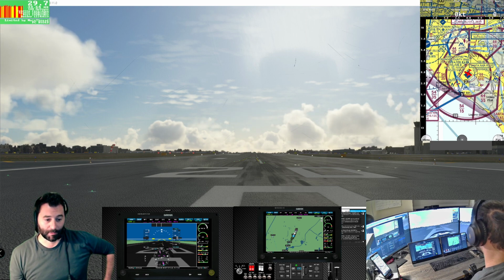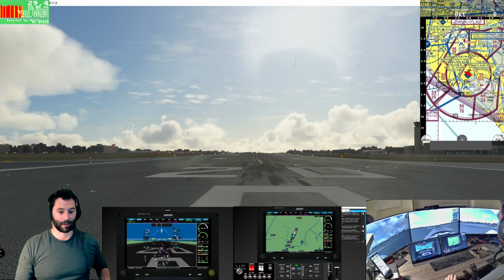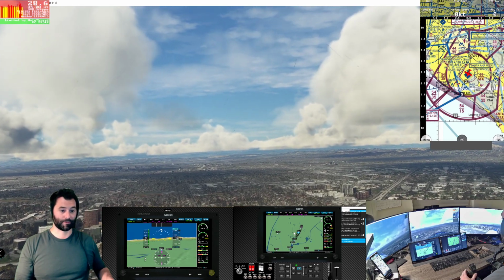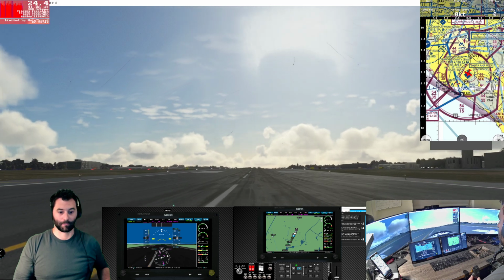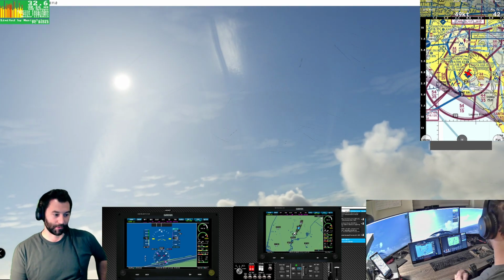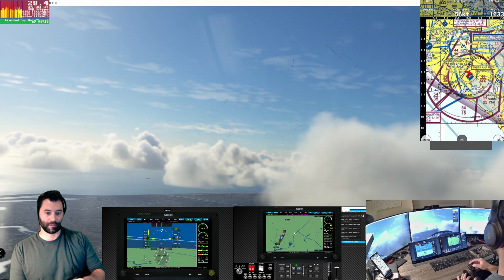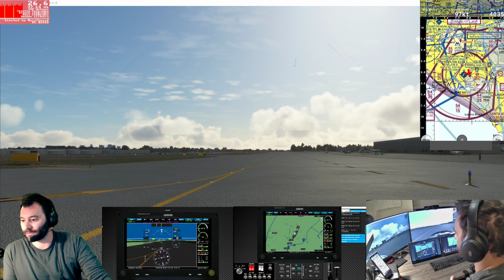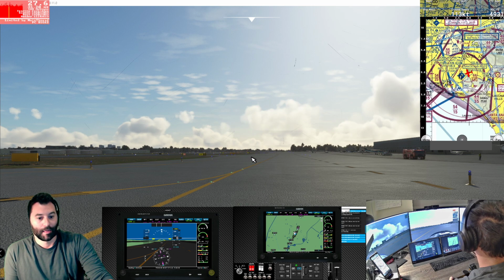MSFS2020 SU11 5 Monitor Performance Testing and Sim Updates at KSNA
Also forgot to mention this video was recorded using Nvidia Driver 528.02.

My Sim Setup
RTX3080
Ryzen 9 5900x
32Gb Ram
Asus TUF B550M

(Scroll to July 2022 # 285 for G3X Touch Bezel)